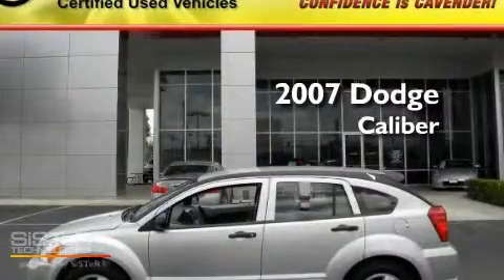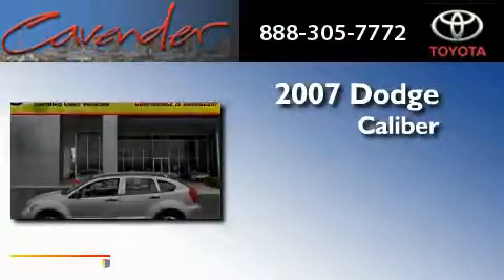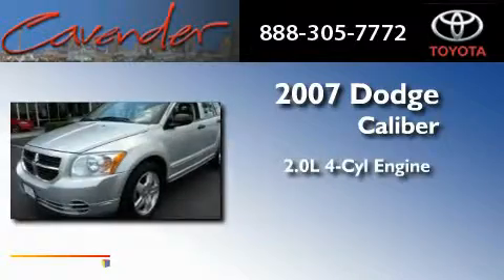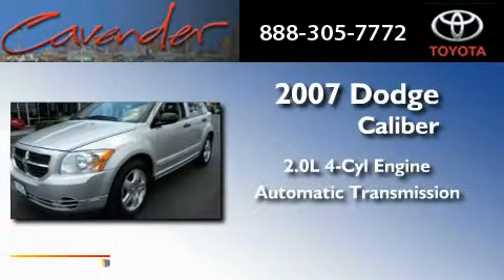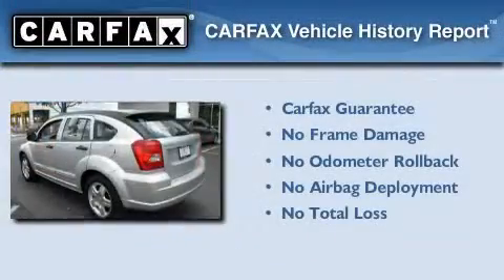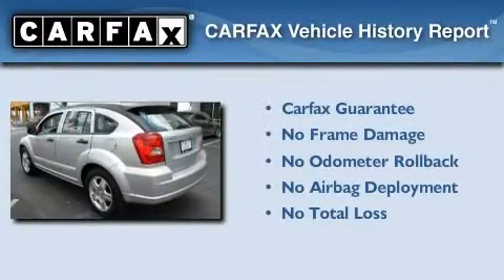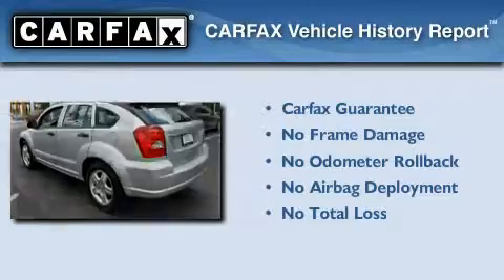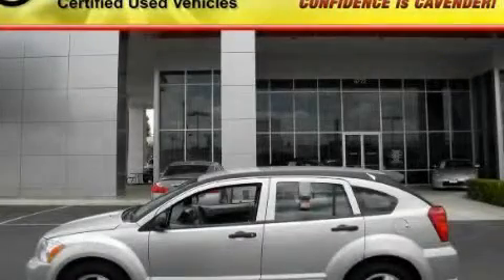2007 Dodge Caliber San Marcos TX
Year : 2007
 Make : Dodge
 Model : Caliber
 Engine : Gas I4 2.0L/122
 Trans . : Automatic
 Exterior : Bright Silver Metallic
 Miles : 58,592
 Interior : Gray
 Stock : 113161A

 5730 N.W. Loop 410

 2007 Dodge Caliber San Antonio Texas